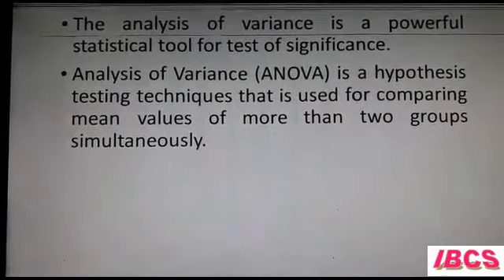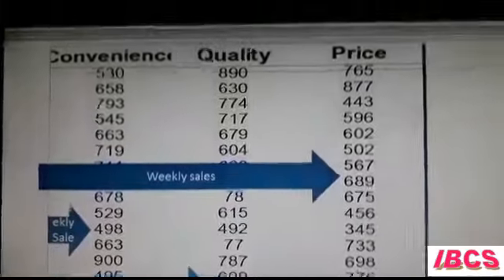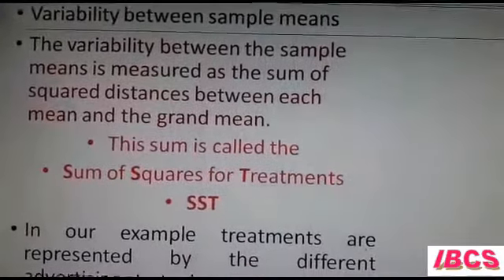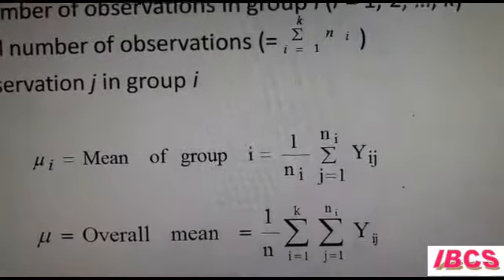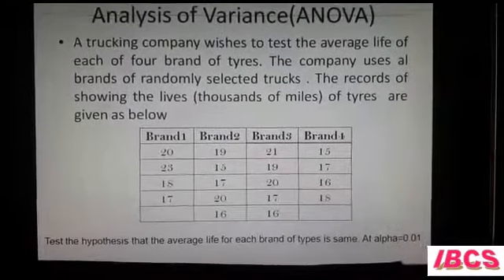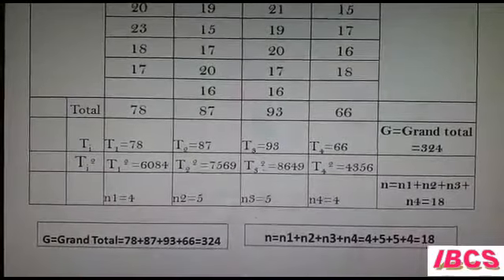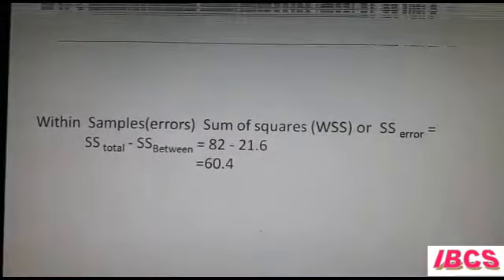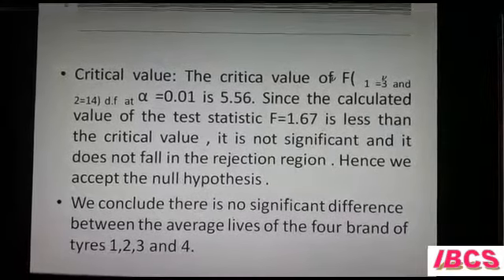Analysis of Variance (ANOVA)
Video prepared by Dr. Manoranjan Dash